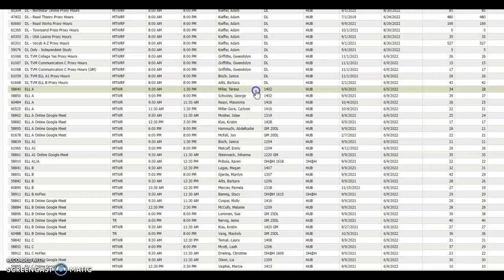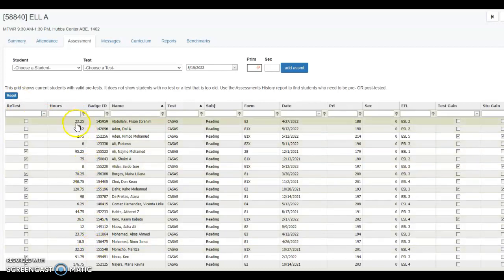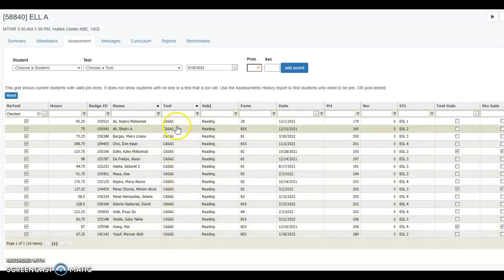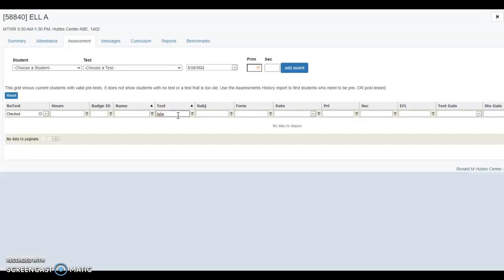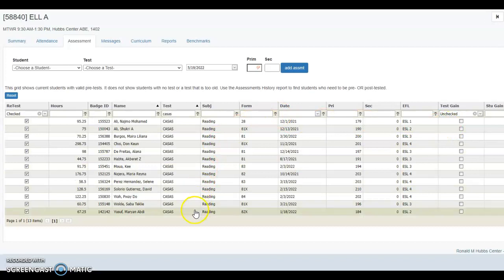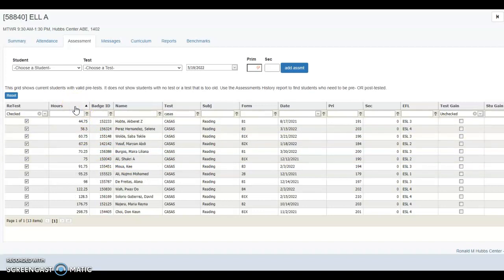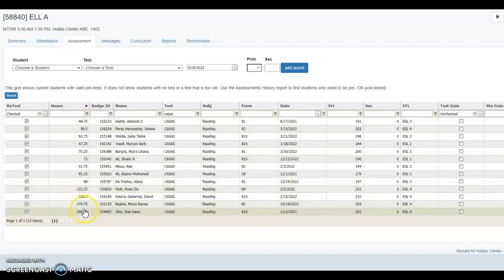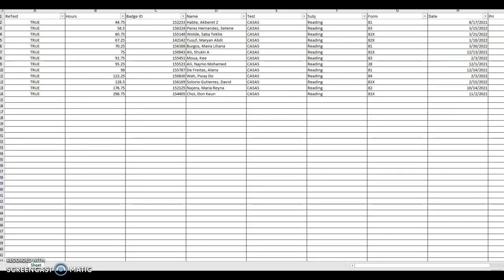Report on students who need a post-test